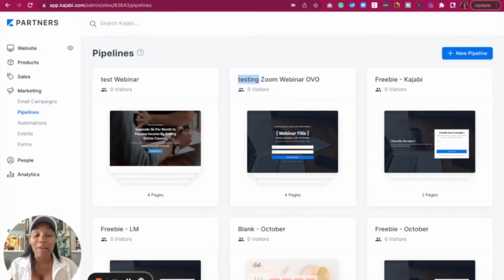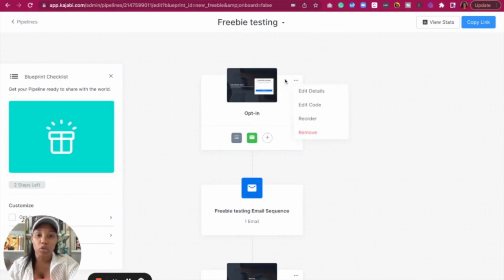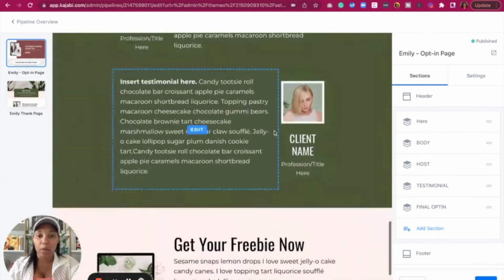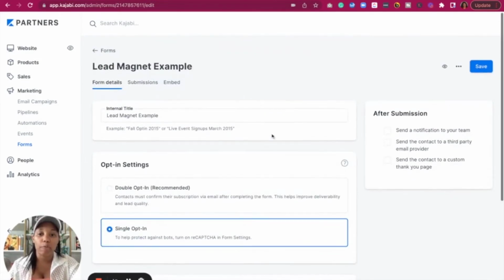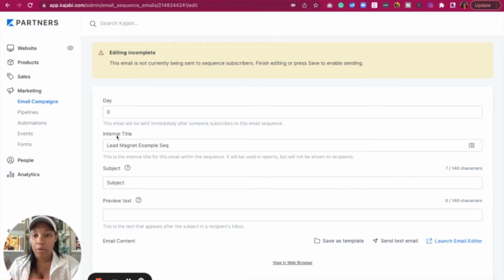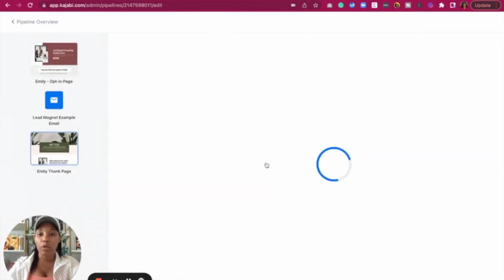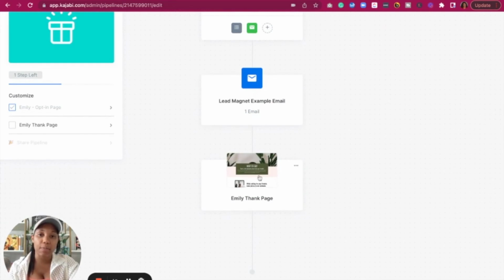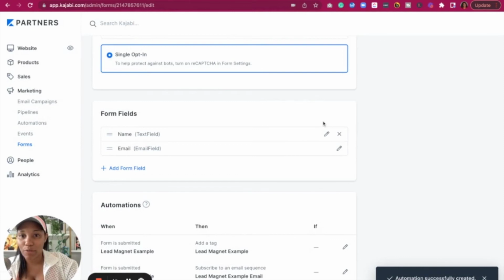How To Quickly Create a Custom Lead Magnet Pipeline in Kajabi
Lead magnets are great for attracting your ideal customers but you need a robust sales funnel or pipeline installed first to take advantage of it. We’re sharing a step-by-step breakdown on how you could quickly create one in Kajabi (aka the only course creation platform we love here!) and make sense of getting that lead magnet to do its job.

Jump on the timestamps below!
0:00 - Intro
1:00 - 5 Funnels Every Course Creator Needs
1:13 - Pipeline Template
2:25 - Creating Your Funnel
3:48 - Opt-In Page Creation
5:56 - Thank You Page Creation
6:29 - How To Customize Lead Magnet Funnel
8:10 - How To Collect Information Using Forms
9:41 - Form Automation
10:46 - Email Creation + Automation
15:01 - Thank You Page Customization
16:00 - Front End Of Funnel
16:58 - Bonus Tips

We appreciate your support! 💛 See you around the channel, Corporate Misfit!